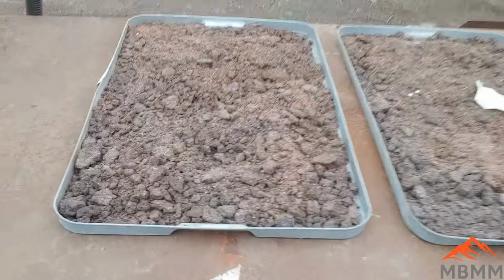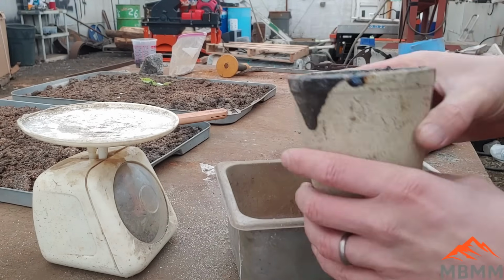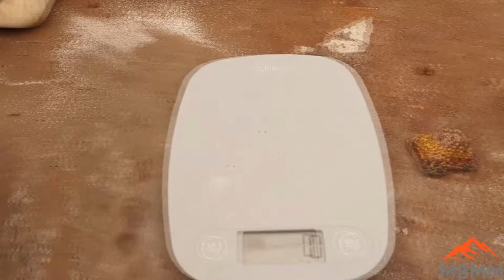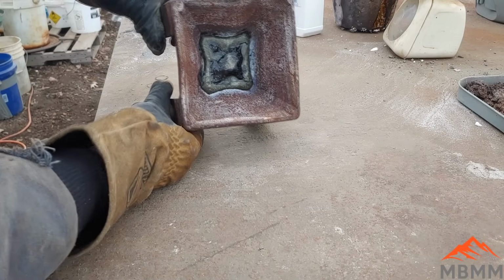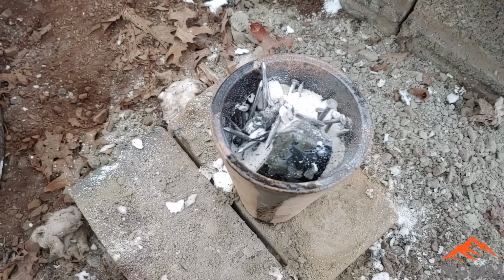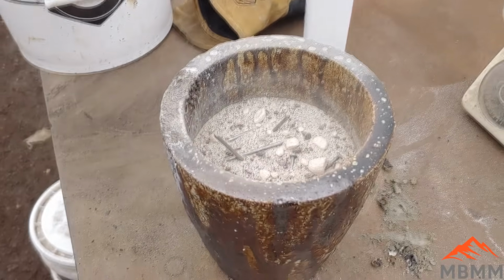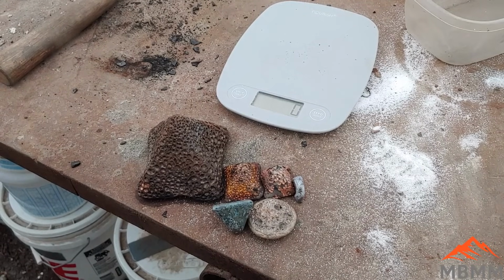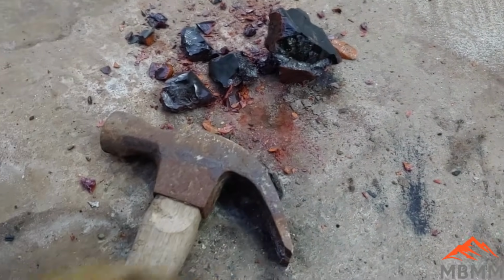Smelting E-Waste For Gold, Silver, Copper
Continuing to experiment with smelting down PCB/E-waste concentrates from our shaker table to try and find the best recovery method of copper, gold, silver, and other valuable and precious metals from electronic computer scrap.

Smelting Supplies:
Crucibles: #4 10# fire clay

Underground Mining Equipment:
Feather and wedge set